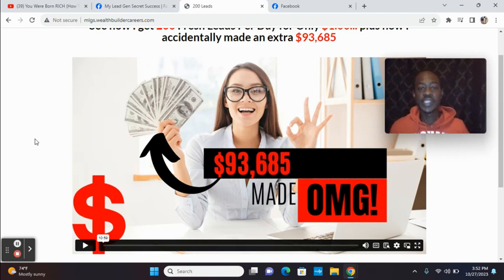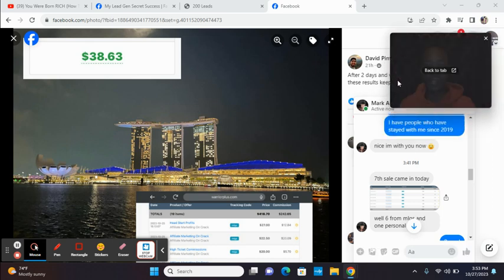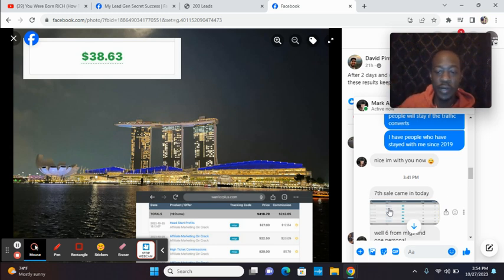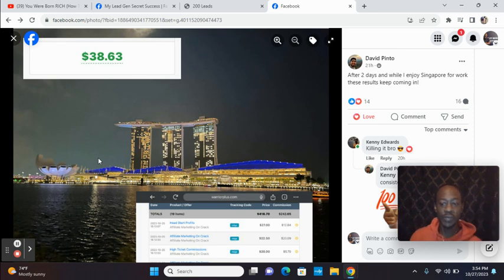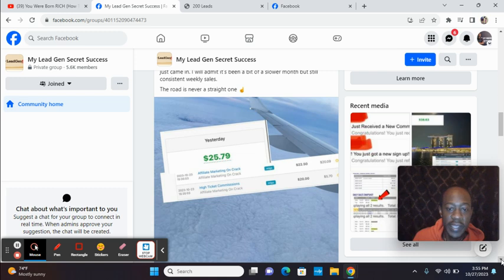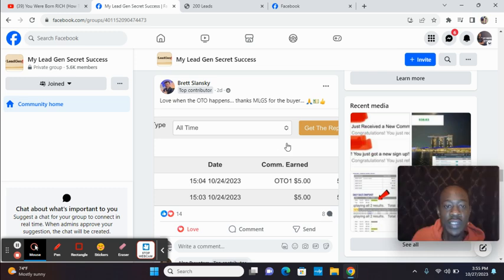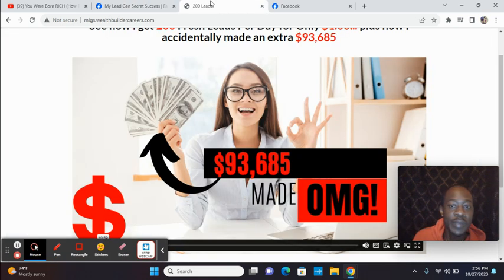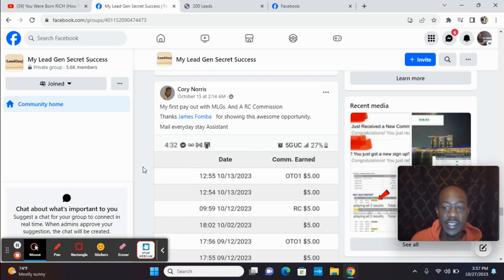My Lead Gen Secret | Easy Website Traffic Solution | Email Marketing Make Money Online System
If you are struggling with traffic, leads and sales My Lead Gen Secret is an affordable solution worth looking into.

As a Member of MLGS you are given 100 home based business opportunity seekers lead emails daily and you also have access to a built in bulk mailer that allows you to email blast all of your leads once every 24 hours.

Promote any offer you want to the leads and My Lead Gen Secret also has it's own lucrative compensation plan that pays commissions on 5 levels deep